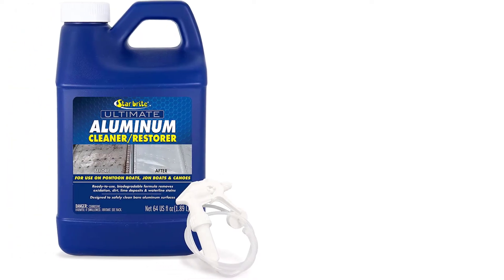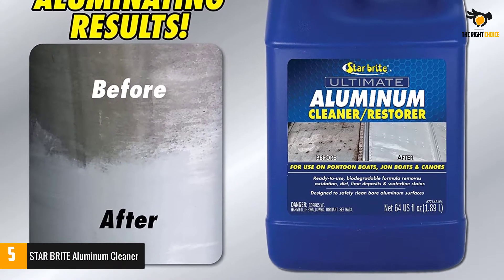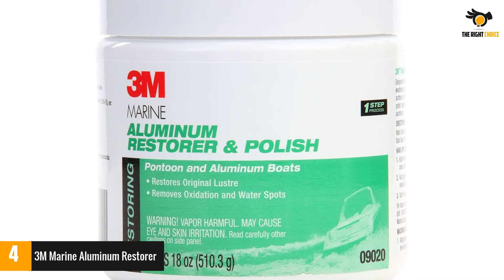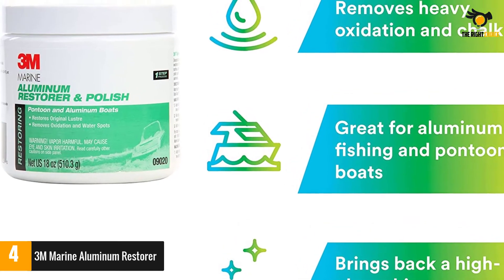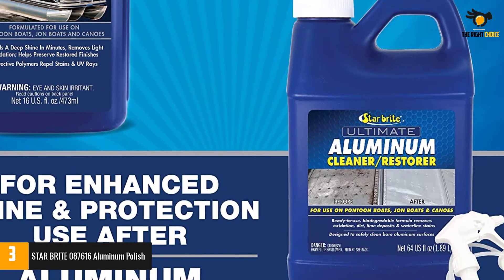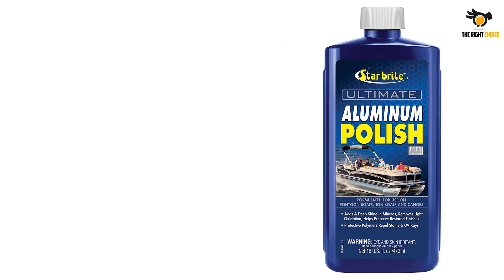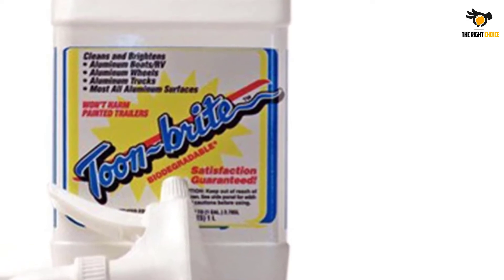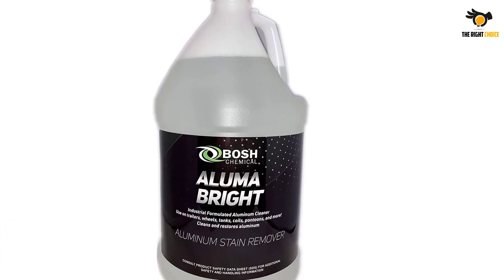The 5 Best Aluminum Boat Cleaners In 2021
☛ All The Links to Best Aluminum Boat Cleaners listed in this Video:-

►5. STAR BRITE Aluminum Cleaner.

► 4. 3M Marine Aluminum Restorer.

► 3. STAR BRITE 087616 Aluminum Polish.

► 2. Toon-Brite Aluminum Boat Cleaner.

►1.Bosh Chemical Aluma Bright.